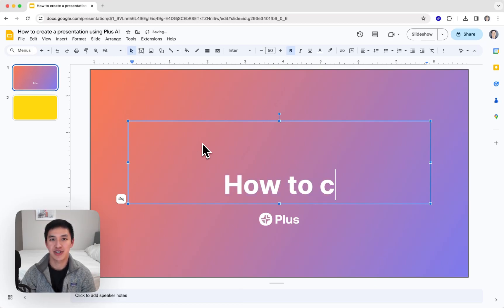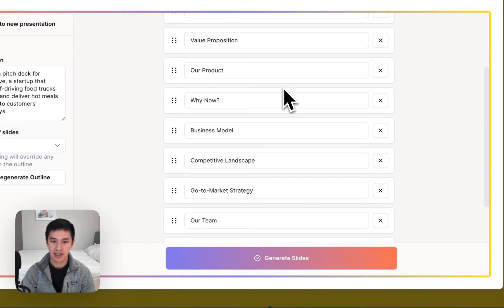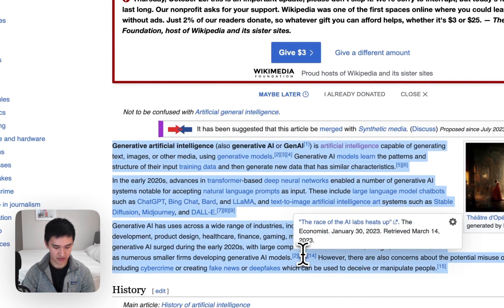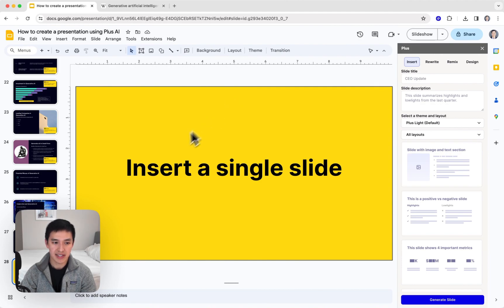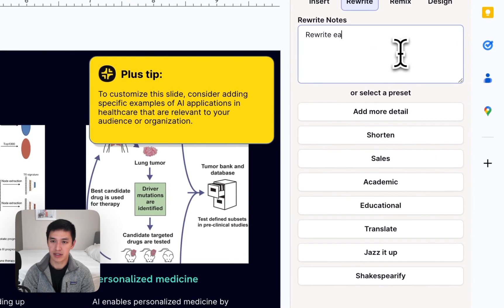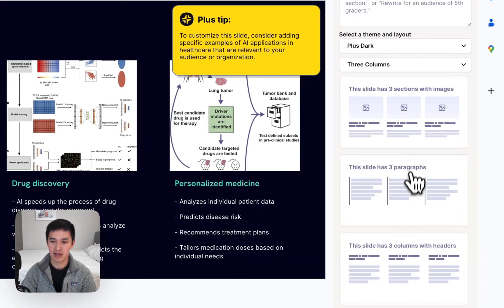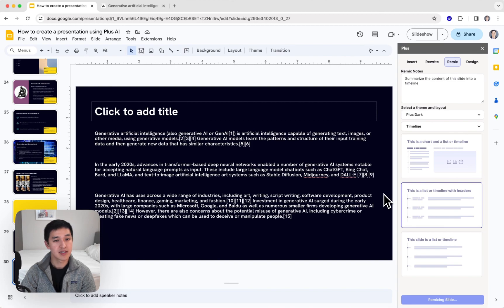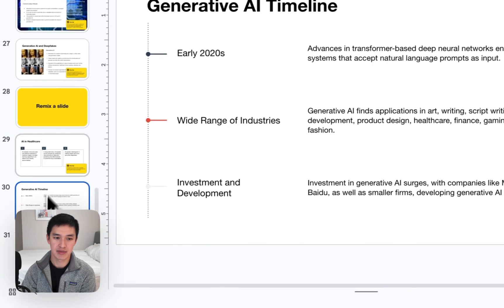Create presentations using AI with Plus AI for Google Slides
Ready to stop making slides the old way?
Plus AI for Google Slides is the best AI presentation maker to create and edit presentations, directly in Google Slides.

In this video, we'll show you how you can use the same AI technology that powers tools like ChatGPT and Duet AI to make beautiful presentations for work and school.

CHAPTERS
00:00 Introduction to Plus AI
00:10 Create a presentation from a prompt
01:19 Create a presentation from text (doc, blog, pdf, and more)
02:17 Create a single slide using AI
03:07 Rewrite slides using AI
03:51 Remix and reformat slides using AI
05:02 Create and design custom presentation themes using AI